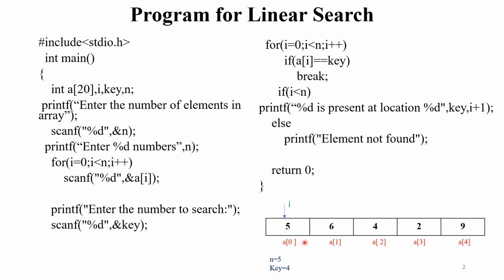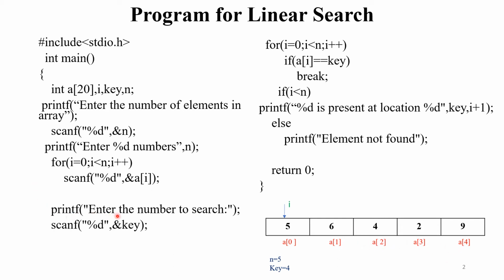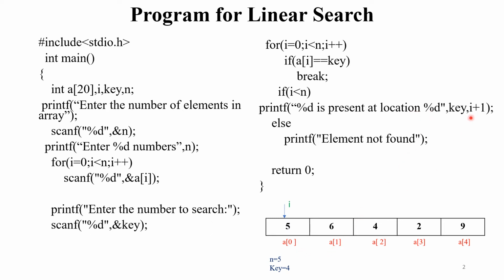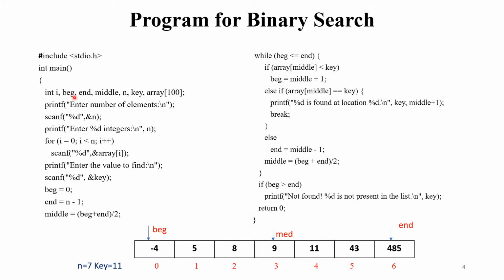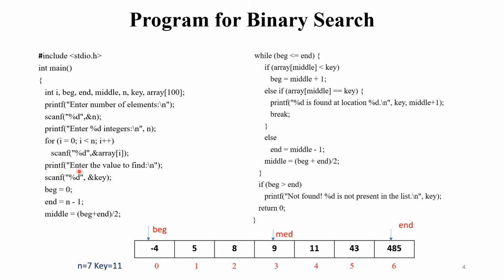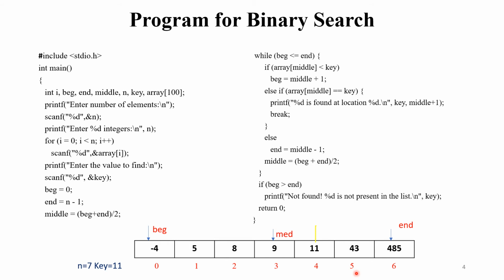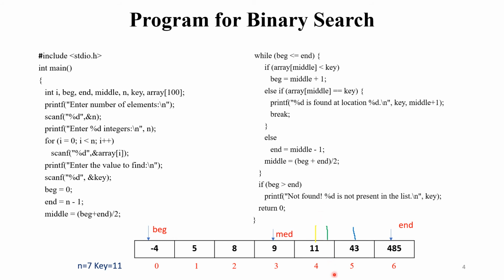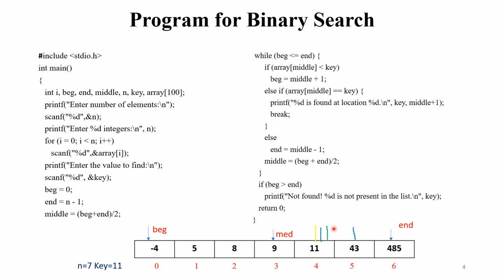Unit-II Program for Linear and Binary Search using 'C'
Lecture 4
Part- 2 program for Linear Search and binary Search